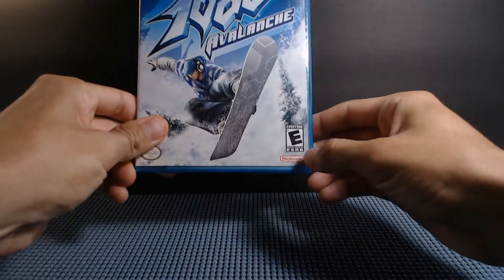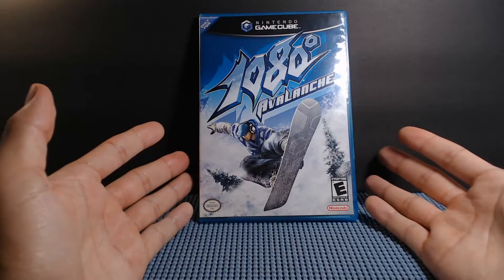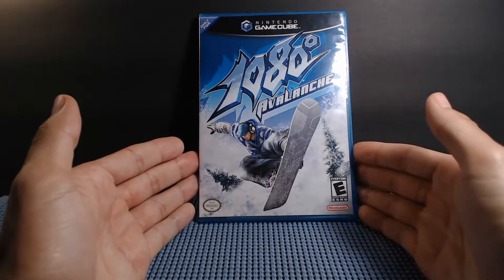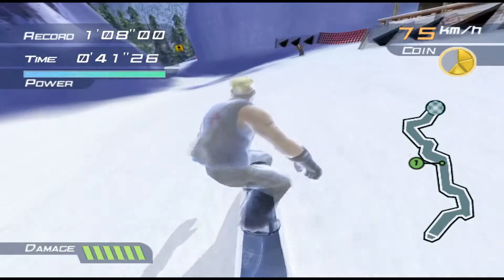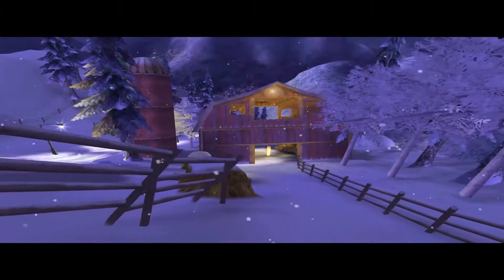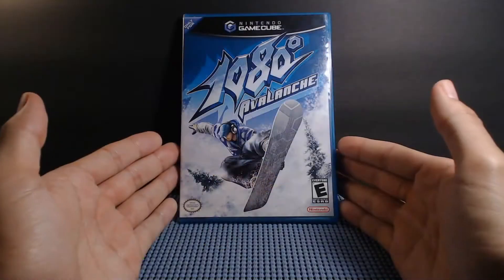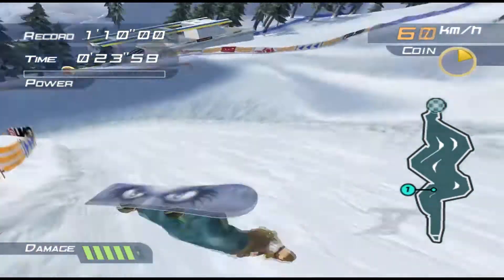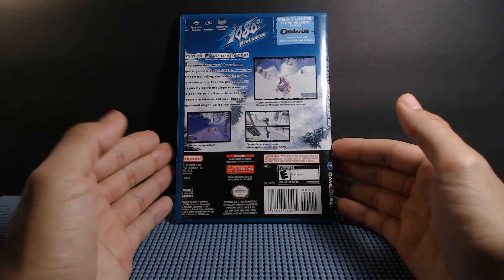1080 AVALANCHE Is $10 Well Spent【Video Game Collection】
Welcome to my video game collection where I go over my games, one by one or bunch by bunch, and provide insight and share any important memories I have about the game(s).

In this video, I talk a little about 1080 Avalanche memories and how it was one of my best $10 I ever spent on a game.

-Wally

1080 Avalanche footage | Nintendo